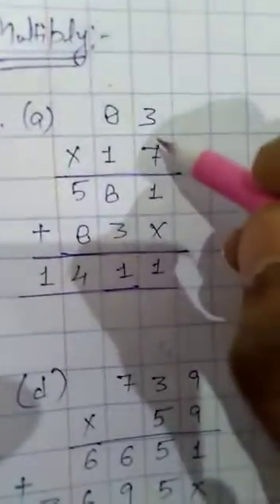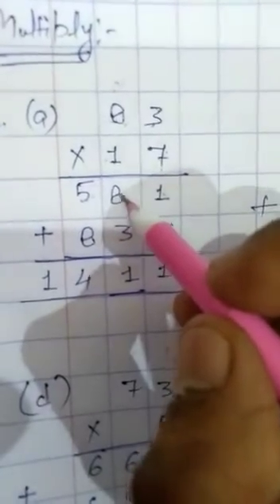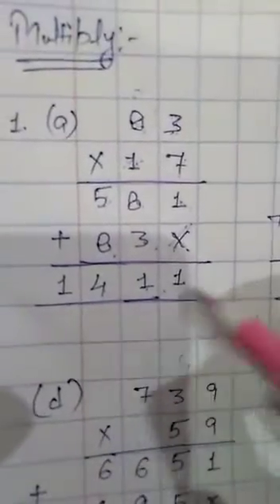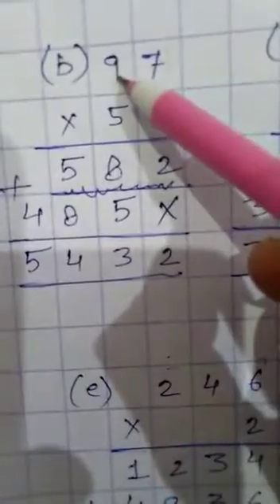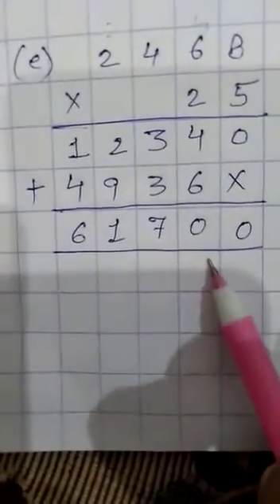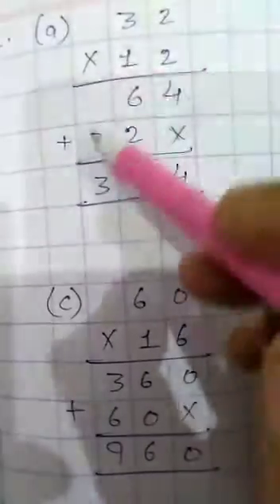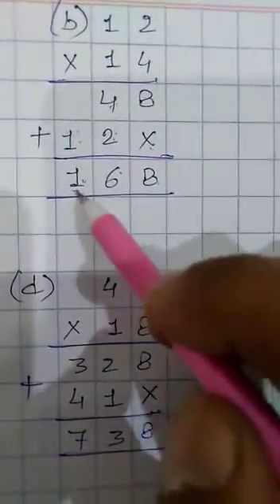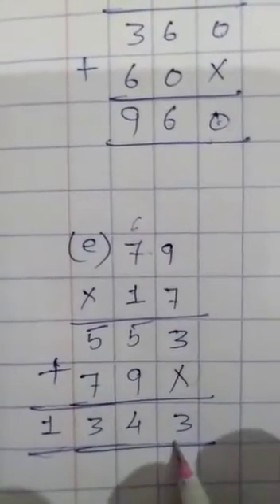Class-4 Maths, ch-6 Multiplication, Ex-6(B)